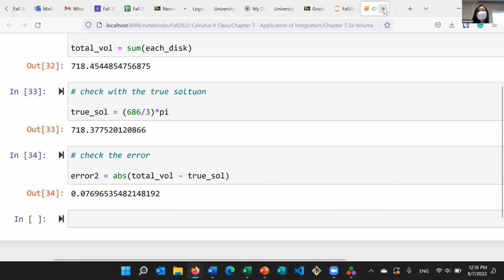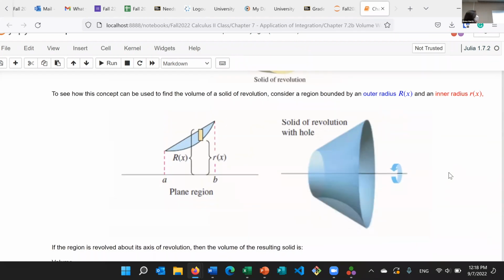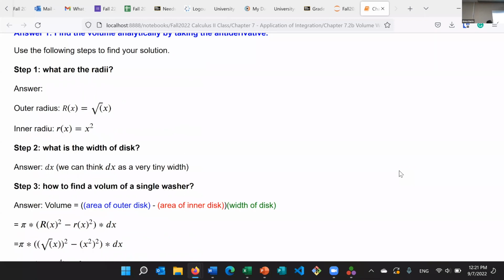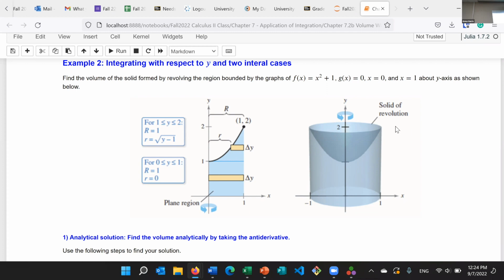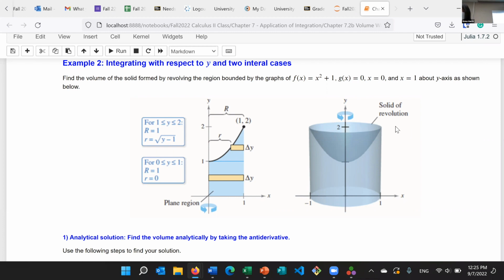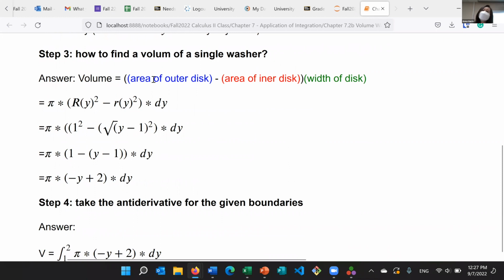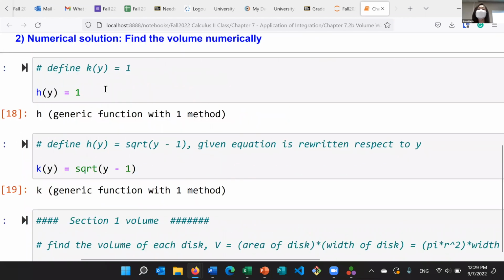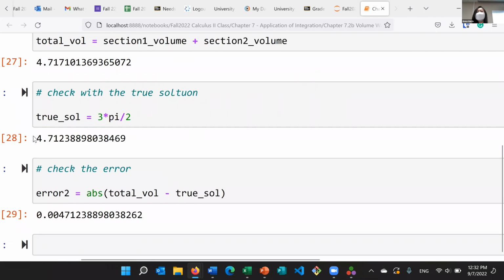Calculus 2: Lecture 7 2b Washer Method